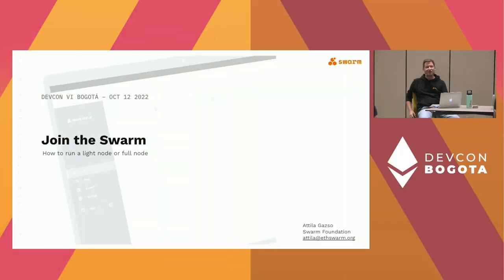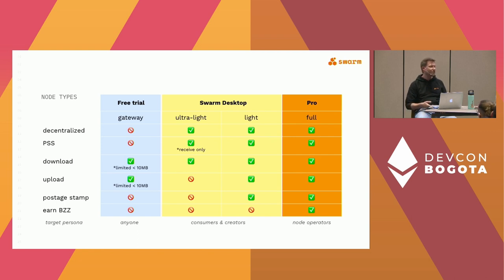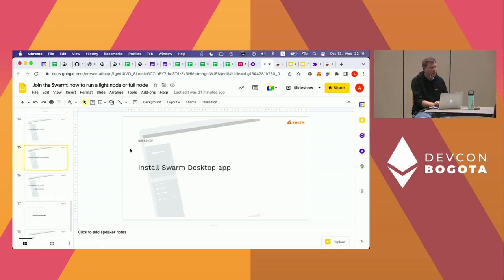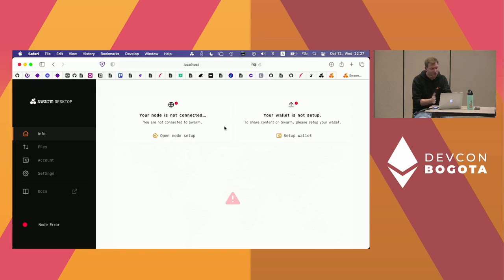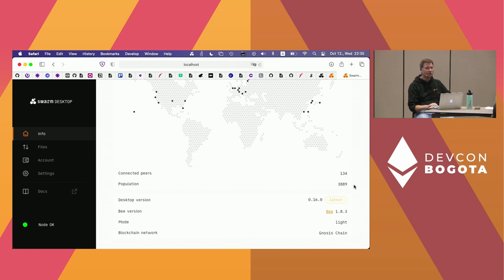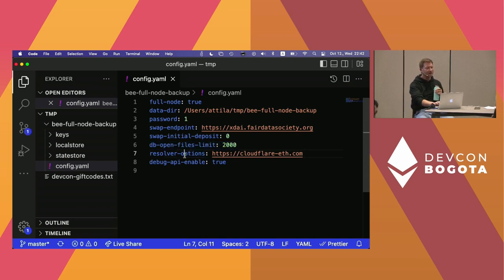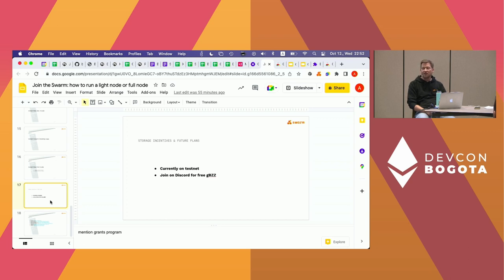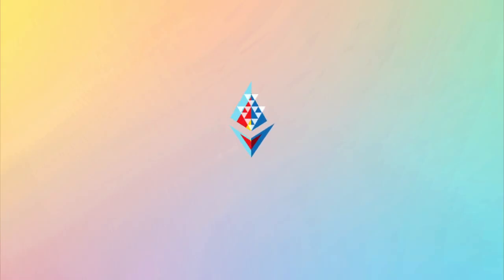Join the Swarm: how to run a light node or full node by Attila Gazso | Devcon Bogotá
Swarm is a decentralised data storage and distribution technology. In this workshop you can learn how to use Swarm, including running light node or a full node. Also there will be a demo for node operators looking to profit from storage incentives and they will be able to join the network.

Speaker(s): Attila Gazso
Track: Layer 2s